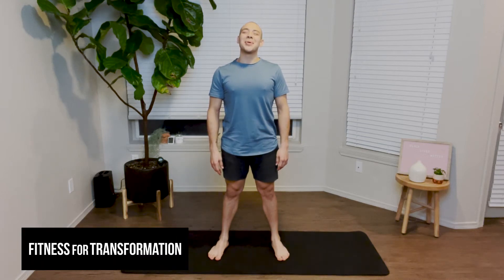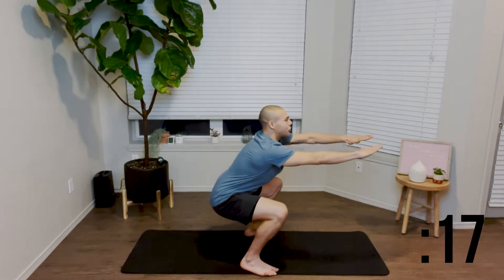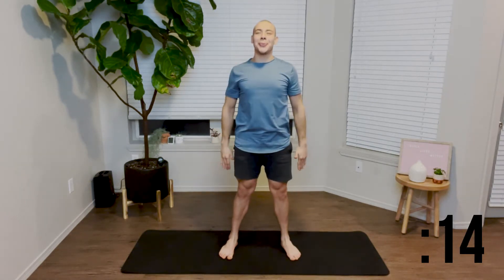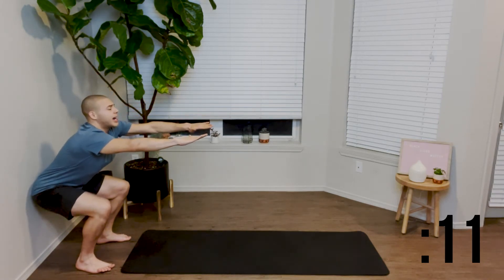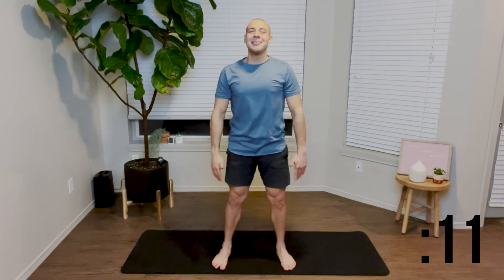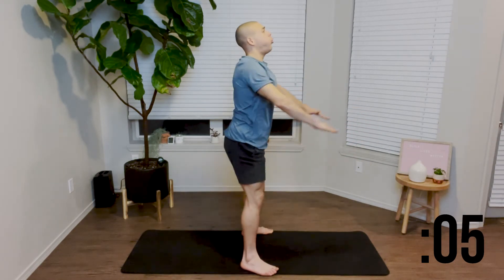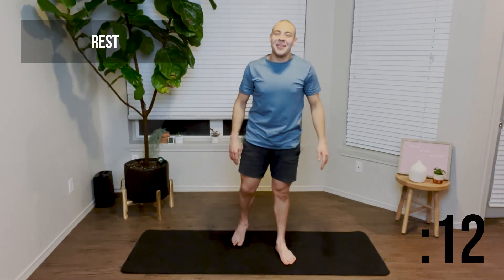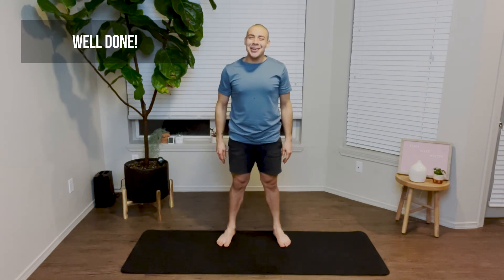5 MINUTE SQUAT CHALLENGE FOR KIDS / K-12 AT HOME PHYSICAL EDUCATION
Hello friends join me for a squat challenge! We will be doing a beginner friendly, 5 minute, squat challenge! At home workout, no equipment, apartment friendly and low impact!!